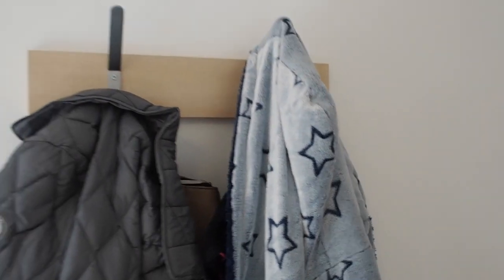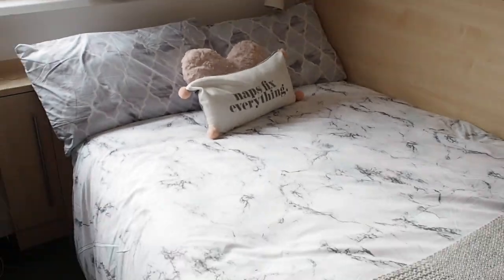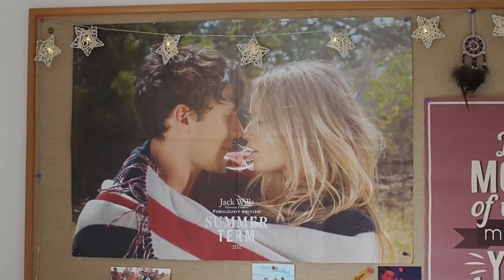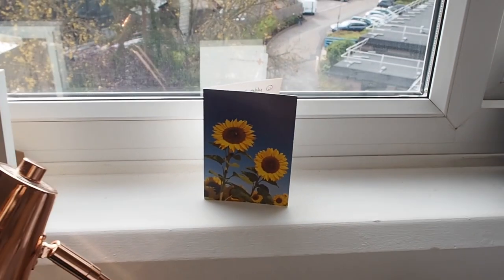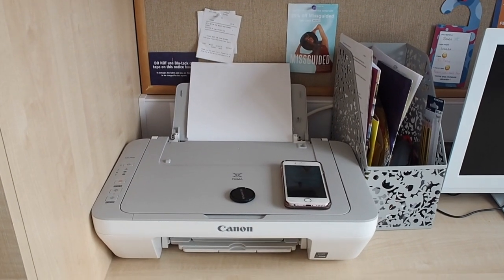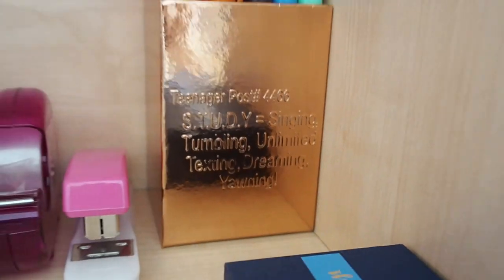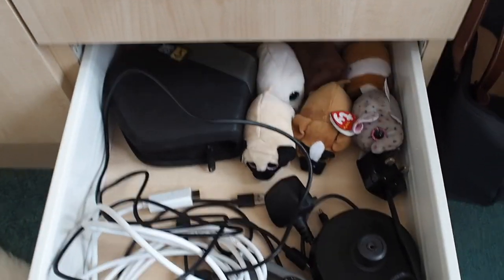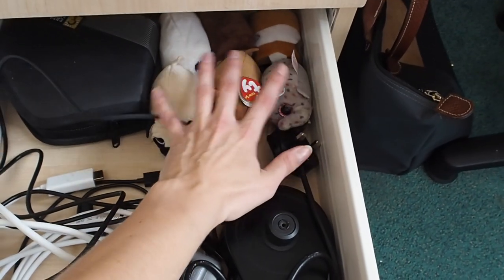FIRST YEAR UNI ROOM TOUR | Loughborough University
Here is my much requested room tour of my university halls for this first year. I am now in final year as a Retailing, Marketing and Management student at Loughborough University, so I am happy to answer any questions.